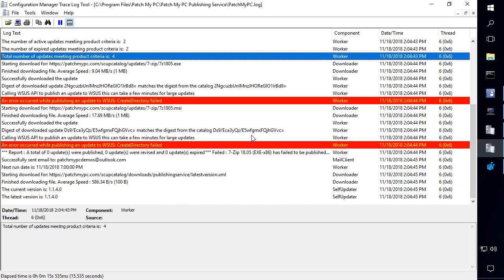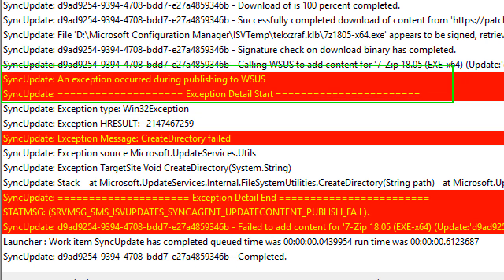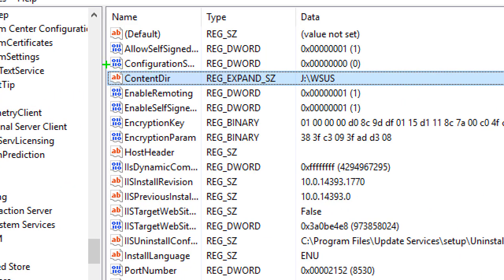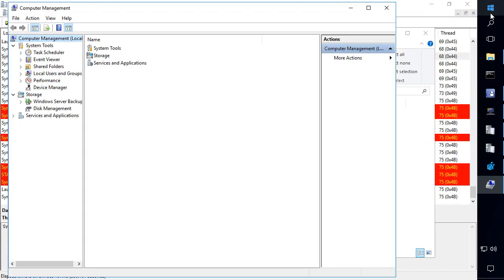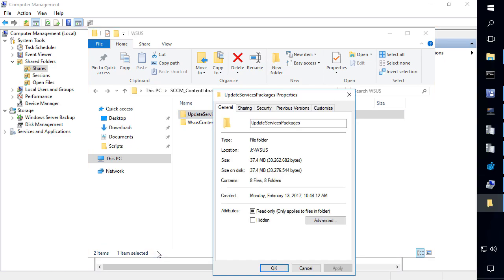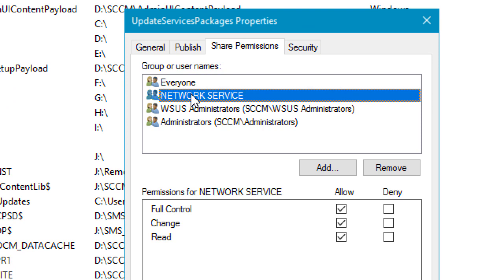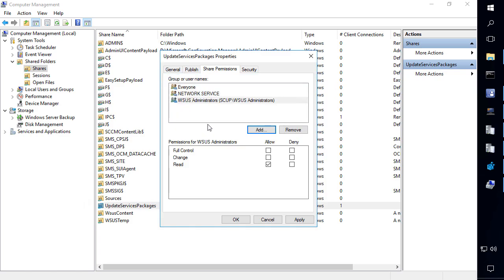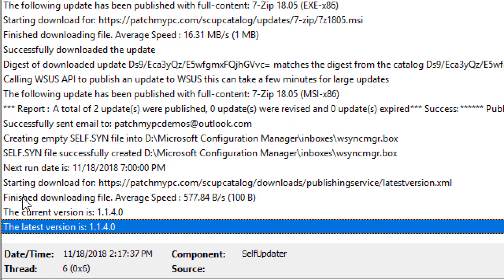CreateDirectory failed error when Publishing Third-Party Software Updates to WSUS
In this video guide, we will cover an error you may encounter when trying to publish third-party software updates to WSUS.

This exception happens when the WSUS "UpdateServicesPackages" folder doesn't exist, isn't shared correctly, or has incorrect permissions.

In PatchMyPC.log you will see the following:

SyncUpdate: Exception Message: CreateDirectory failed

In SMS_ISVUPDATES_SYNCAGENT.log you will see the following:

SyncUpdate: An exception occurred during publishing to WSUS
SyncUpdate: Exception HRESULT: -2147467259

In UpdatesPublisher.log or SCUP.log you will see the following:

Exception occurred during publishing
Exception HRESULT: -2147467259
Exception Message: CreateDirectory failed